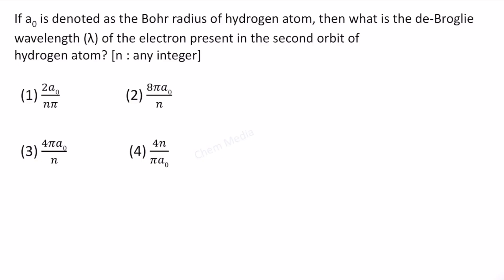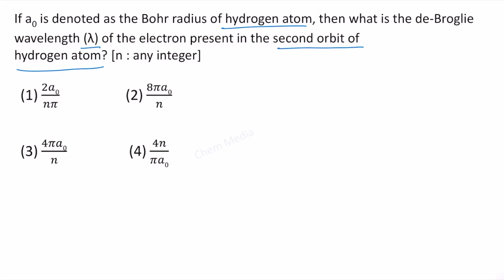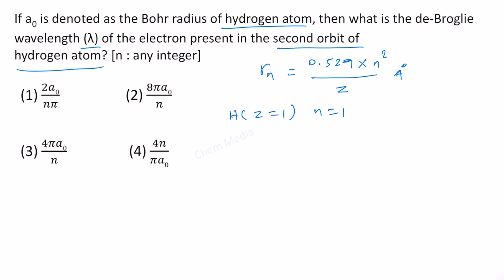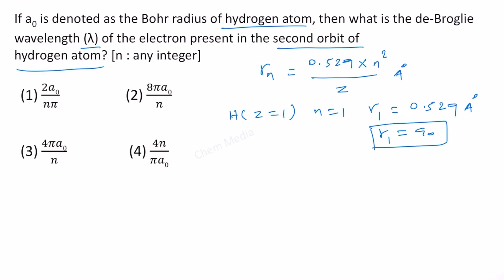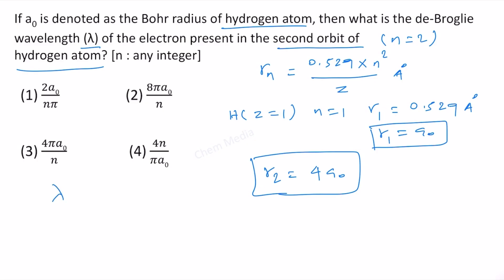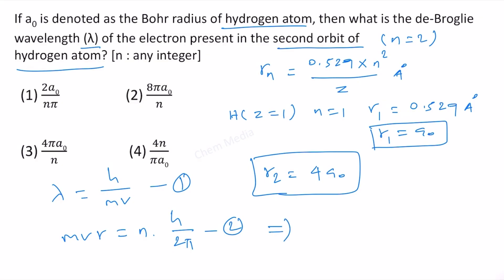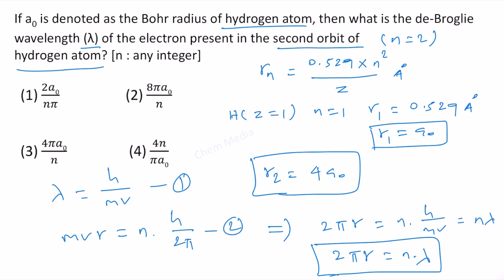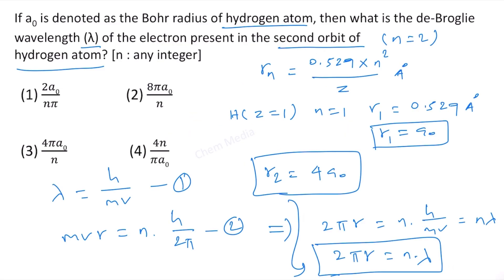If a0 is denoted as the Bohr radius of hydrogen atom, then what is the de-Broglie wavelength (λ) of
If a0 is denoted as the Bohr radius of hydrogen atom, then what is the de-Broglie wavelength (λ) of the electron present in the second orbit of hydrogen atom? [n : any integer]